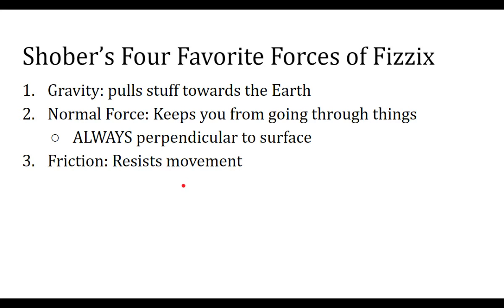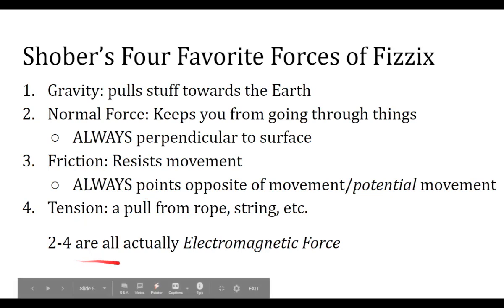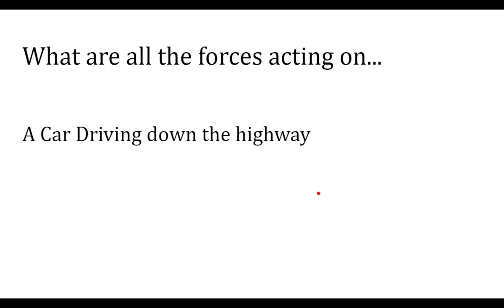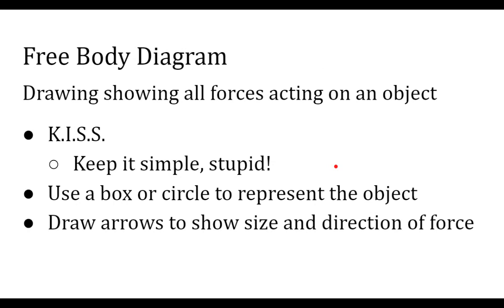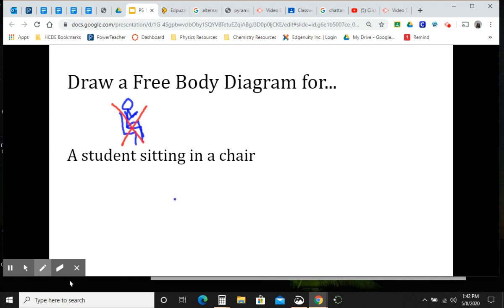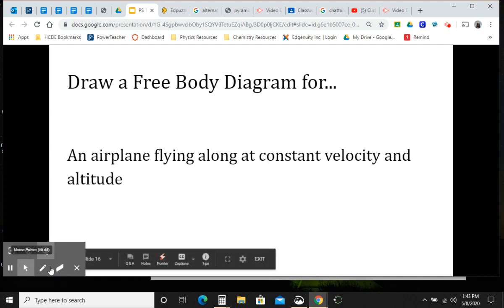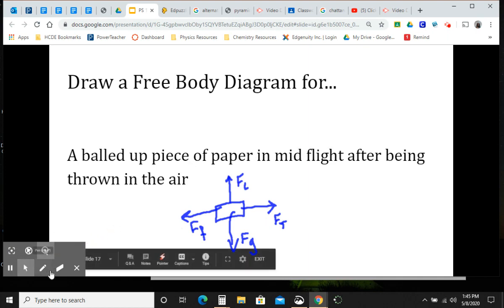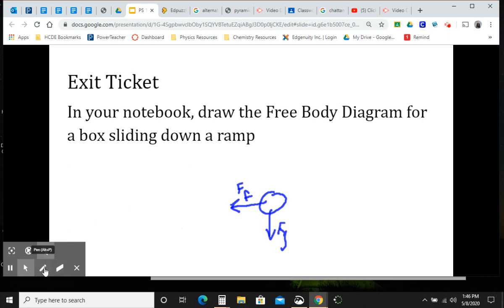Forces and Free Body Diagrams